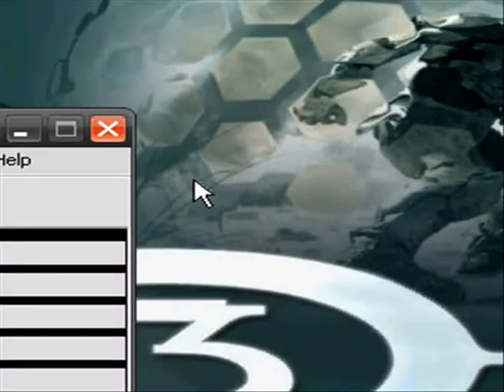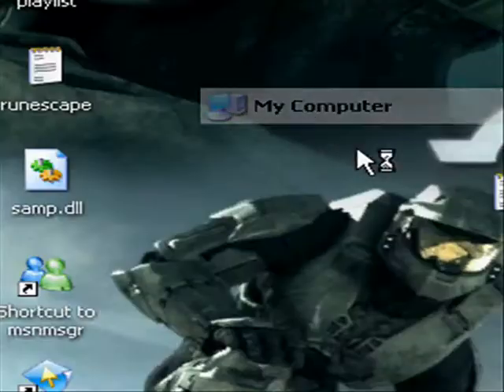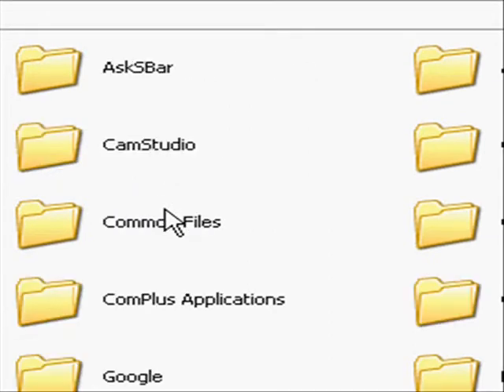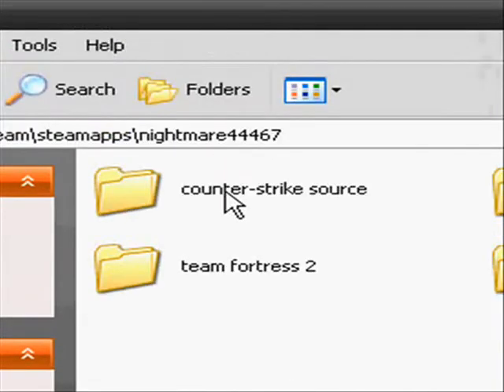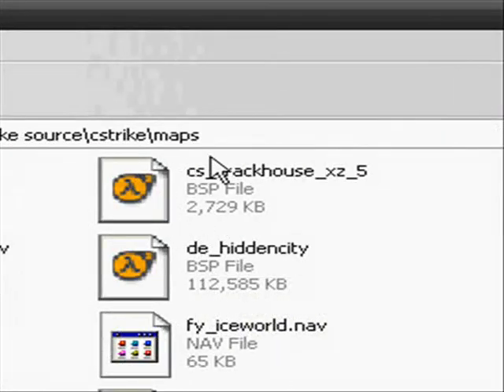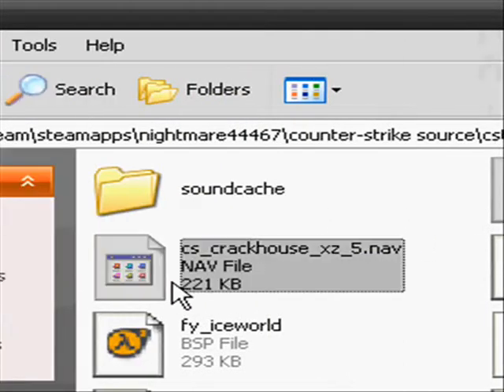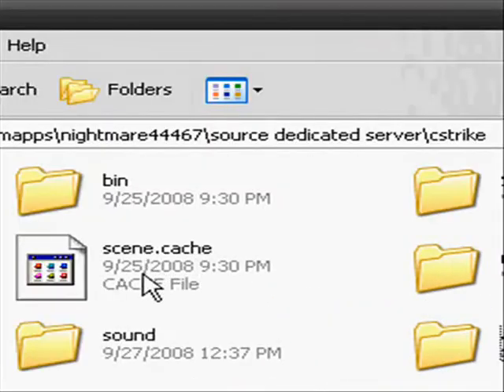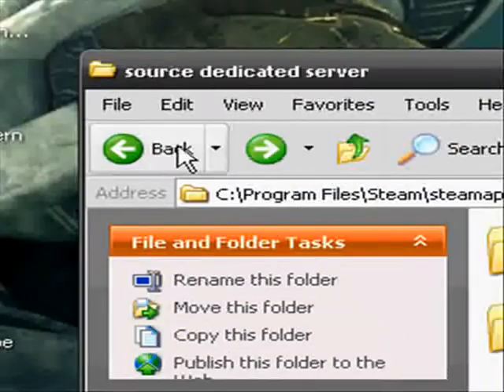how to add maps to source dedicated server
hey guys just a little update on how to add maps to source dedicated server soooooo yeah this does work also you need to make a folder i think in source dedicated server called maps i not to sure but yeah good thing to check!